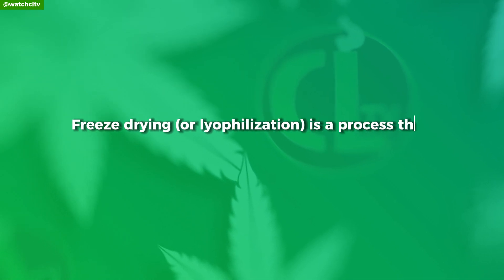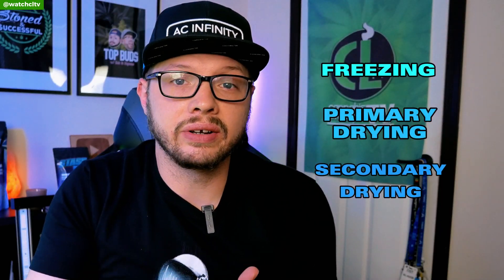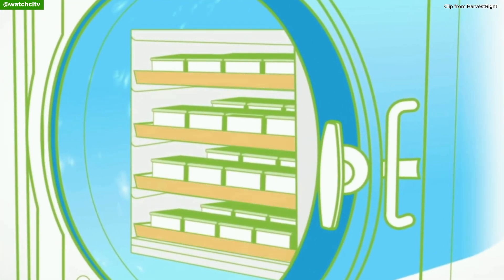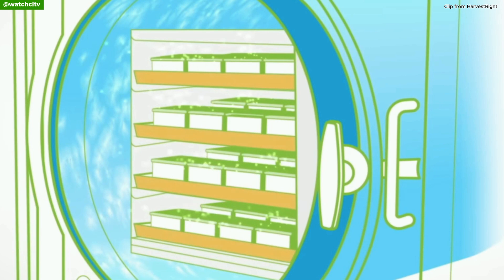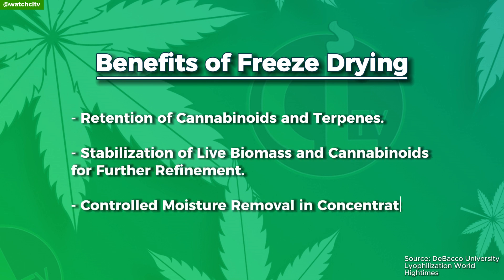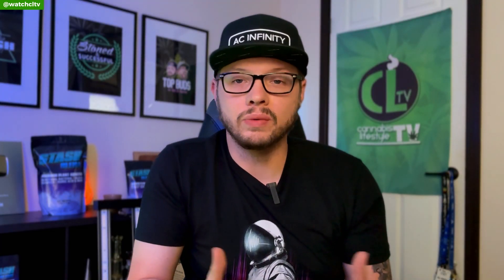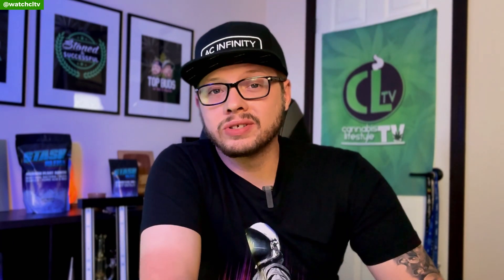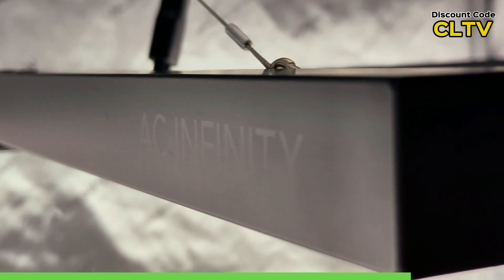Cold Curing Method: Is Freeze Drying Flower the Next Big Thing?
Get ready to dive into the world of freeze drying, also known as lyophilization. Some growers swear by cold curing their flower but is it really all it's cracked up to be?

Freeze drying supposedly retains more cannabinoids and terpenes, prevents oxidation, and eliminates the risk of mold. But can it really deliver on all these promises?

We'll dive into the nitty-gritty, examining the three phases of freeze drying - freezing, sublimation, and desorption.

Does it truly produce more potent and flavorful flowers? Or are we just falling for some clever marketing tactics?

Let's dive into freeze drying aka the cold cure!

EXCLUSIVE DISCOUNTS

This video is for people 21+ in the U.S. and 19+ in Canada. Everything seen and discussed in this video is for documentary purposes only.

What would you like to see next on CLtv?

This video content has been made available for informational and educational purposes only. CLtv does not make any representations or warranties with respect to the accuracy, applicability, fitness, or completeness of the video content. CLtv does not warrant the performance, effectiveness, or applicability of any sites listed or linked to in any video content.

The video and description may contain affiliate links, which means that if you click on one of our links and purchase a product from a company, we may receive a small commission. We only endorse products and companies that we use and trust.